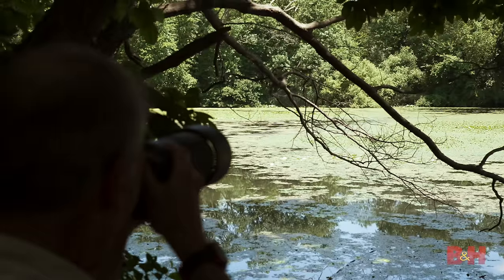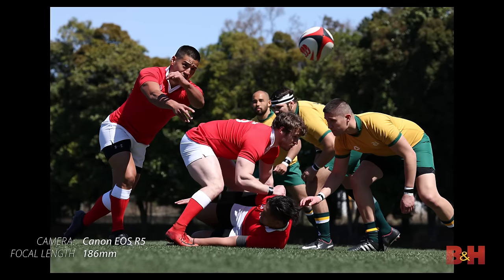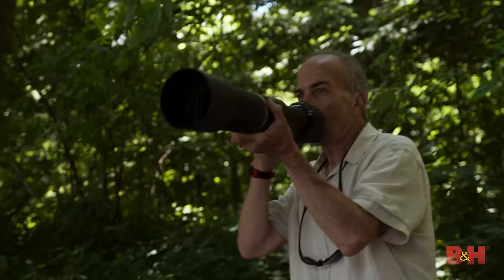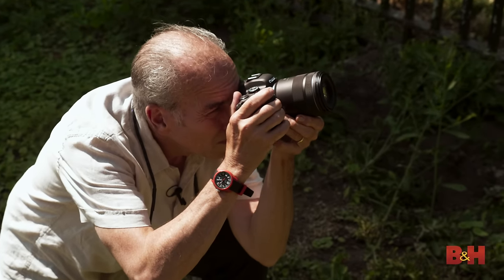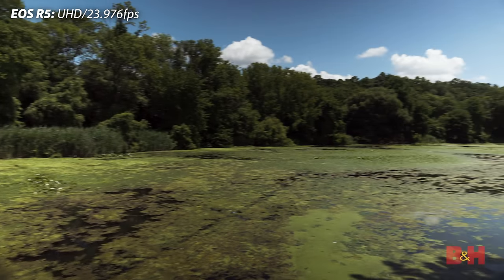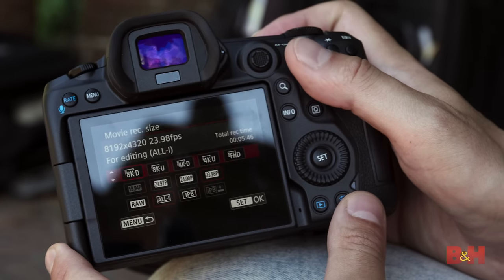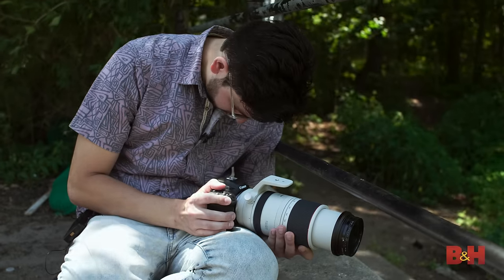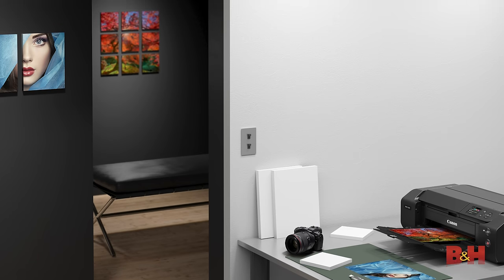Canon EOS R5, R6, RF Lenses and More! | Hands-on Review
Doug and Allan go hands on with the new Canon EOS R5 and EOS R6 full frame mirrorless cameras, four new RF lenses and two teleconverters. They test both cameras for photo and video capability and put the RF 85mm f/2 Macro, the RF 100-500mm, the RF 600mm & 800mm f/11 lenses through their paces.

The Canon EOS R5 features a 45 megapixel CMOS sensor, an ISO range of 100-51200, 8K 30p raw video, dual pixel CMOS AF II and more.

The Canon EOS R6 features a 20 megapixel CMOS sensor, an ISO range of 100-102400, 4K 60p video, dual pixel CMOS AF II and more.

The RF 85mm f/2 Macro IS STM lens features Optical Image Stabilization with 5 stops of correction and more.

The RF 100-500mm f/4.5-7.1L IS USM lens features OIS with 5 stops of correction and three selectable modes.

The RF 600mm & 800mm f/11 IS STM are lightweight super tele lenses with a fixed f/11 aperture for maximum quality.

The RF Extenders 1.4x & 2x are compatible with the RF 100-500mm, 600mm and 800mm lenses, causing minimal impact to image quality and lens performance.